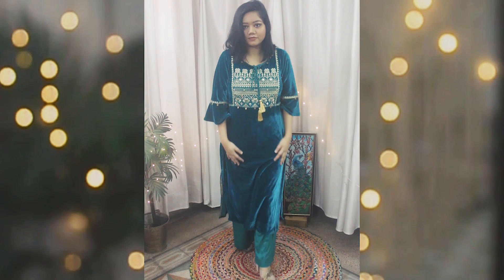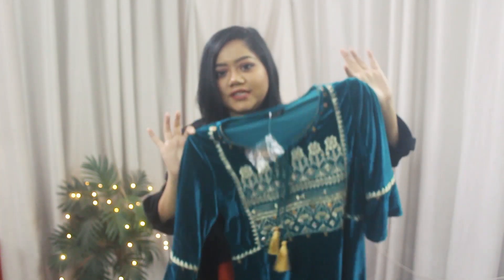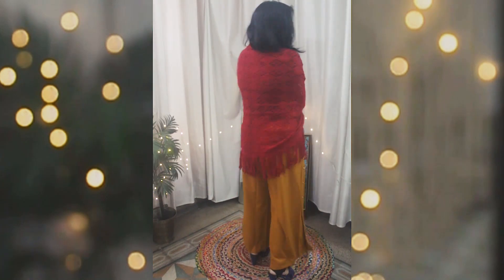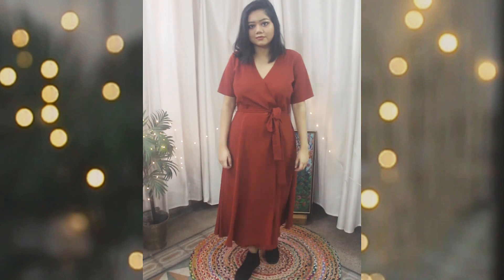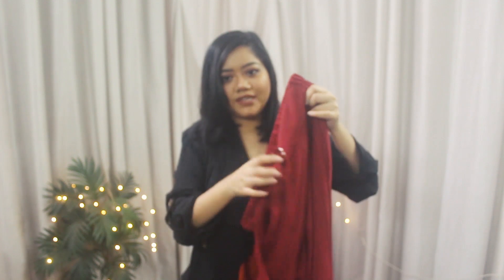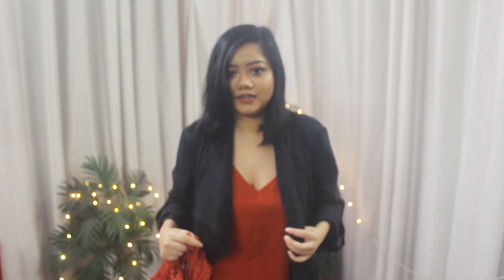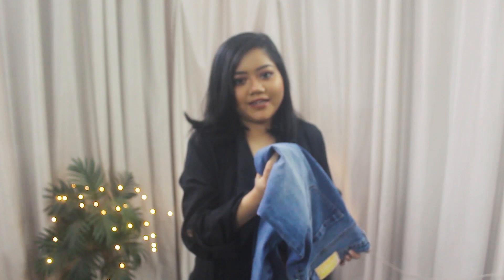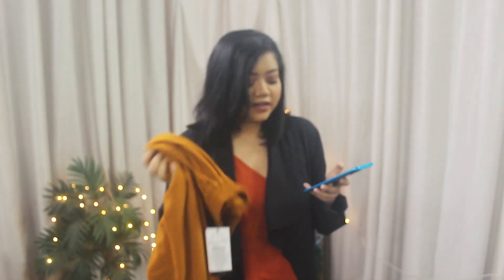*BEST* AJIO Clothing Haul (Try On) | Up to 70% Off Winter-wear, dress, jeans, trousers, and more!!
In this video, I will share with you my huge ajio sale shopping haul.

Items mentioned:-

1. AURELIA Green Velvet Straight Kurta with Palazzos

2. IN WEAVE Maroon Textured Shawl Collar Cape

3. PROJECT EVE Rust Brown Fit & Flare Wrap Dress with Waist Tie-Up

4. LAAVNI Rust Red Trousers with Tie-Up Detail

5. OUTRYT Printed Ruffled Button-Down Rust Orange Top with Cuffed Sleeves

6. OUTRYT Lightly Washed High-Rise Skinny Jeans

7. OUTRYT High-Rise Mustard Culottes with Snap-Button Closure

8. OUTRYT High-Rise Button-Front Wide-Leg Black Jeans

Equipment used:
Camera: Canon EOS 700D ( Click to buy